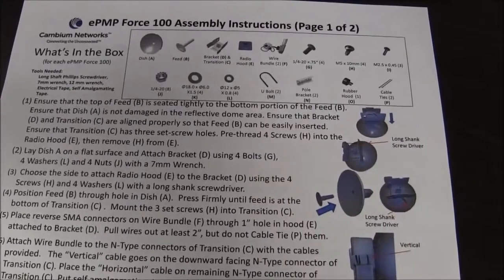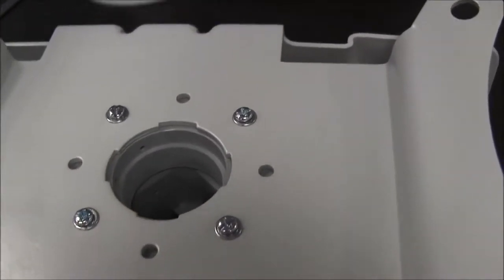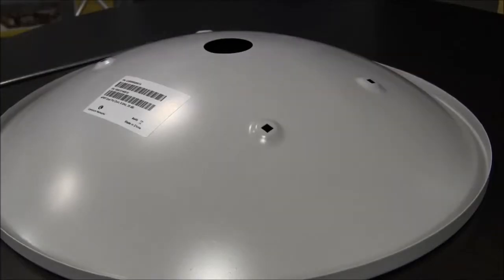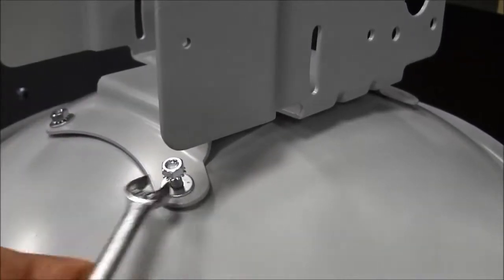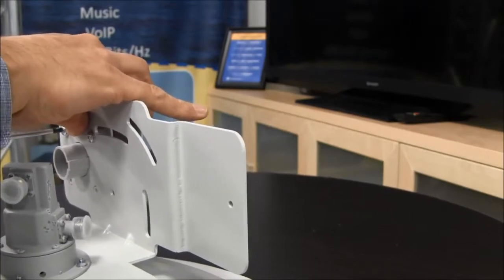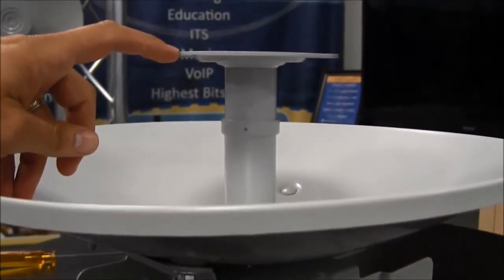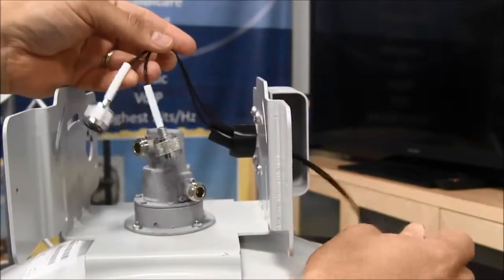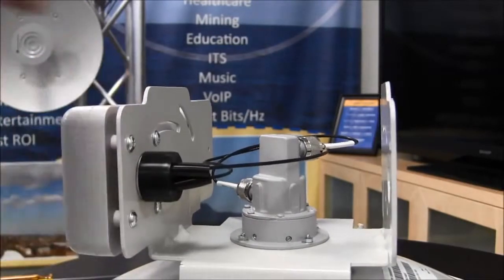ePMP Force 100 Installation